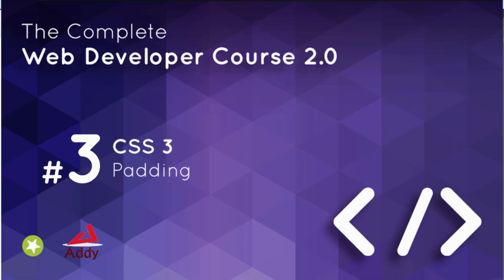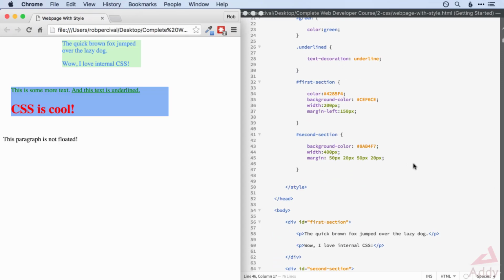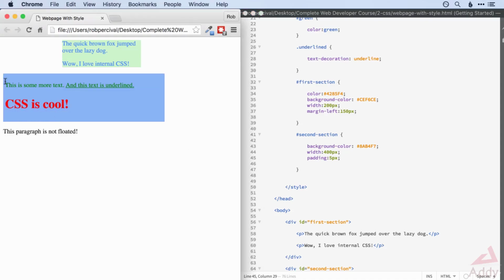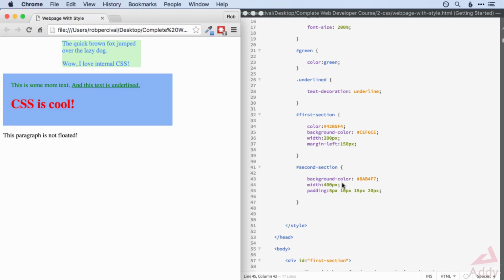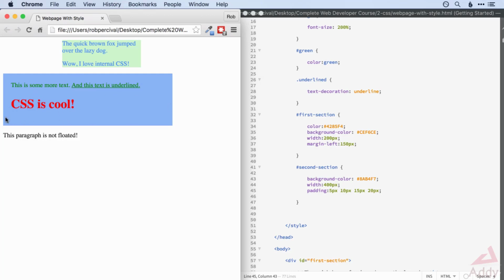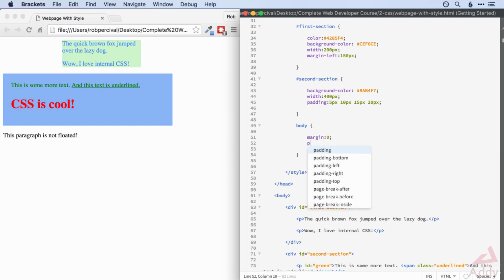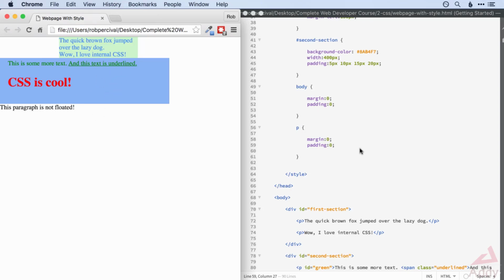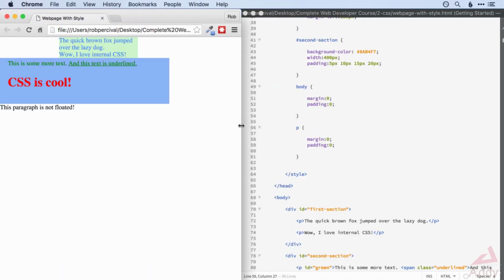CSS 3 Lesson 10 Padding